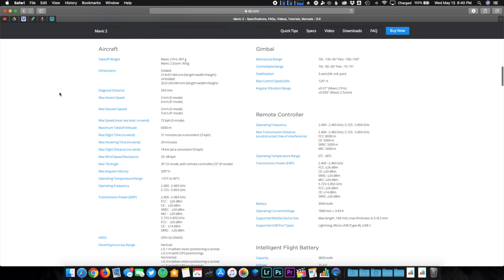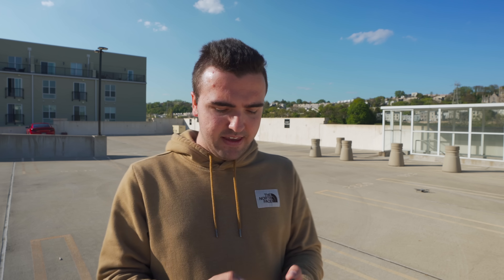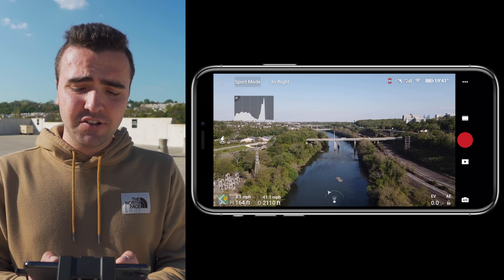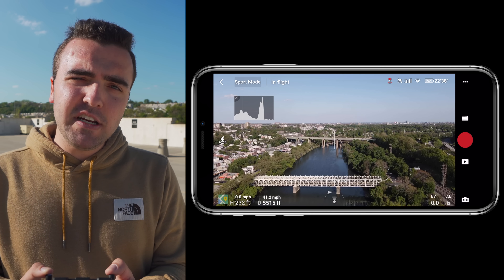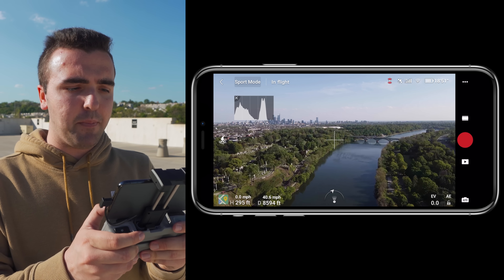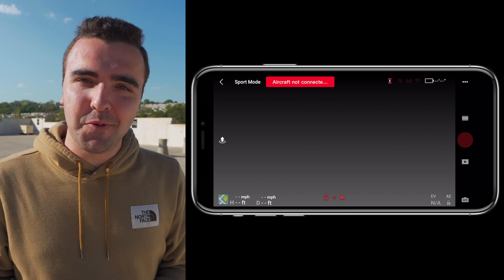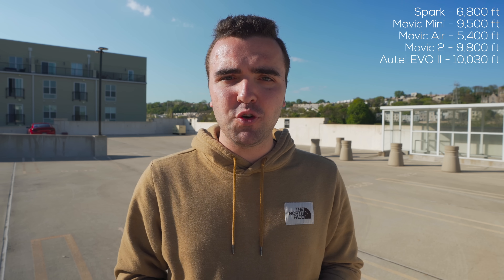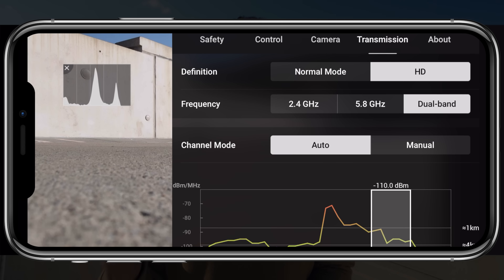DJI Mavic Air 2 Urban Range & Interference Test (vs. Mavic 2)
Today we test the range of the DJI Mavic Air 2 in an urban environment.

ALL GEAR: